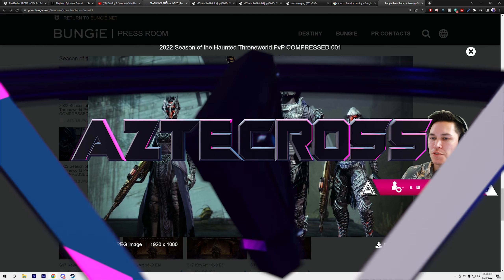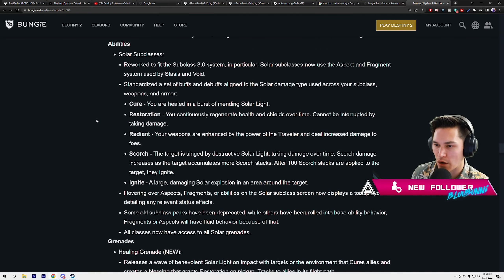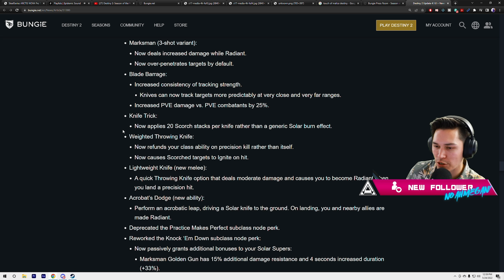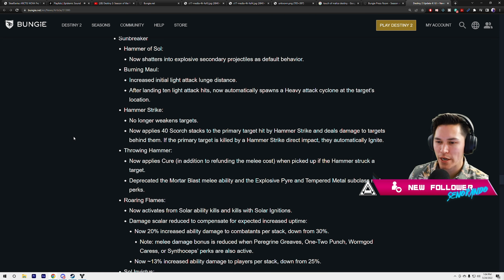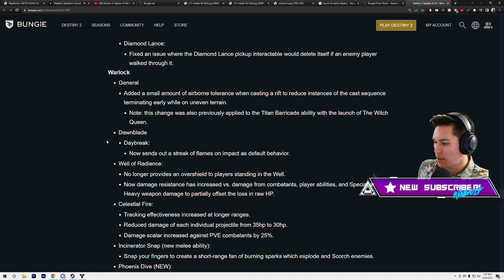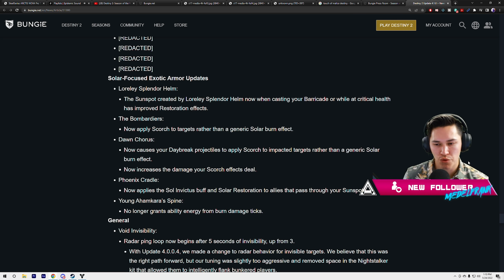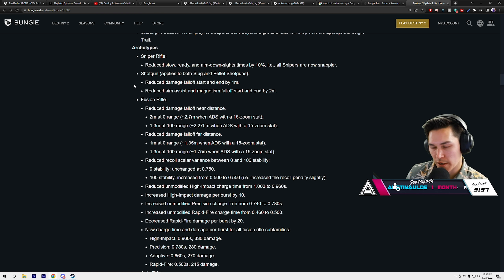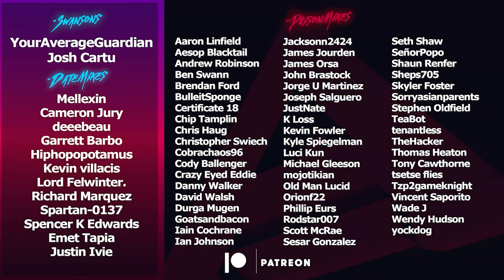Update 4.1.0 (New Solar Abilities & Airborne Effectiveness) | Destiny 2 Season of the Haunted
Here are your Patch Notes for Season of the Haunted! This is a very Girthy Update, so we focused on covering the new solar abilities and the changes to our subclasses.
Timestamps:
0:00 Intro
0:24 Solar Verbs
2:19 Grenades
4:18 Hunter
7:29 Titan
10:09 Warlock
12:22 Solar Exotics
13:22 Airborne Effectiveness
15:02 Archetypes
17:02 Outro
Catch us live on Twitch!
🥃AdvancedGG NASTY Drink and Merch!
👉MojoDesk Makes the Best Desks!